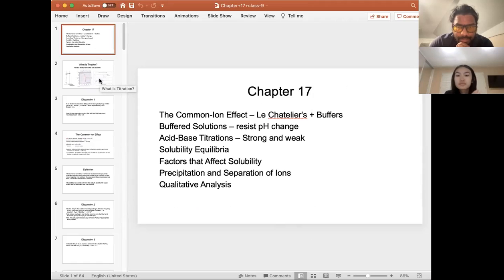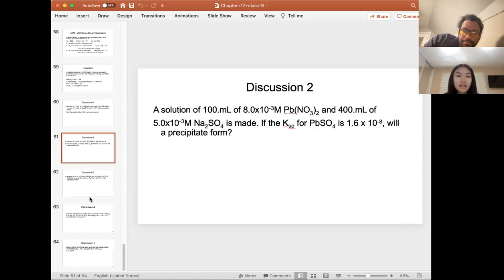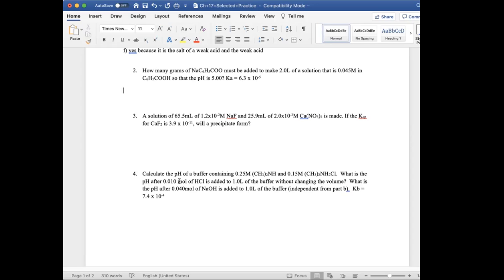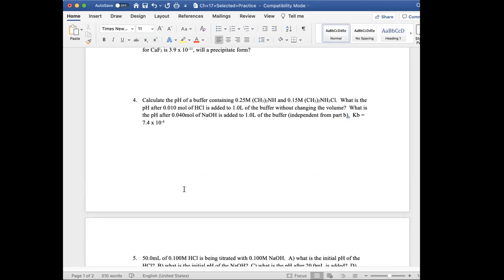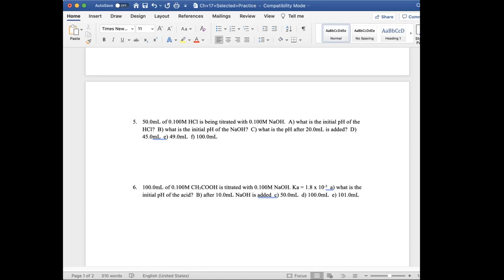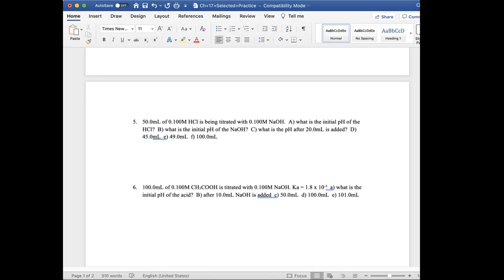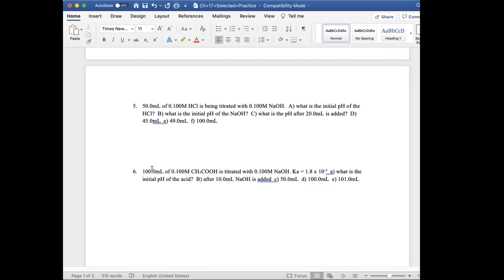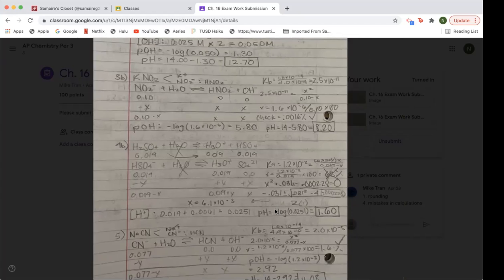AP Chemistry Tutoring from a 5/5 scorer.